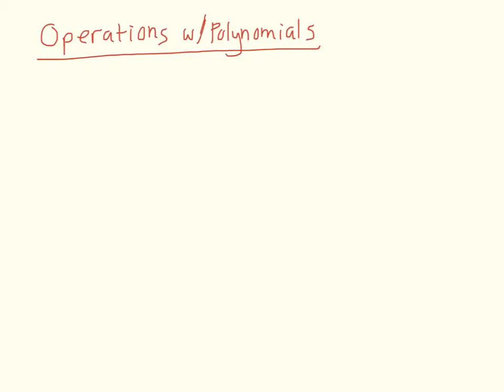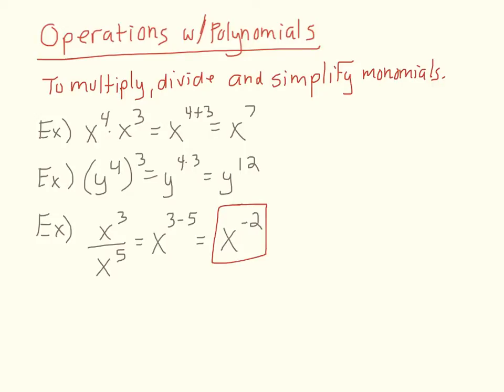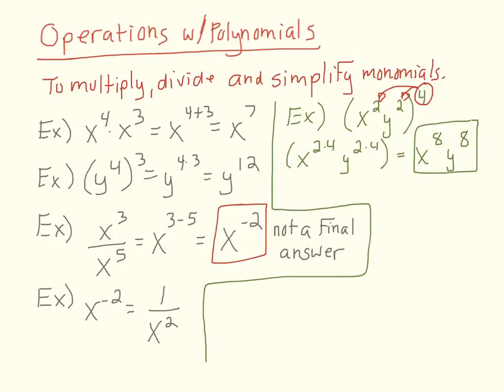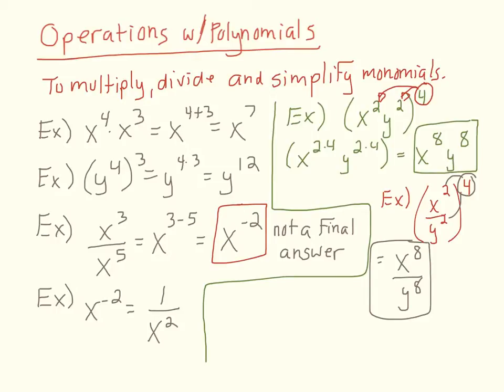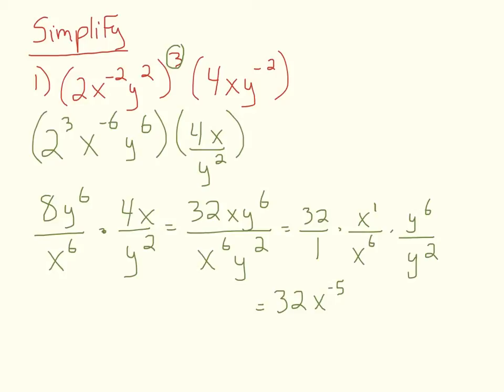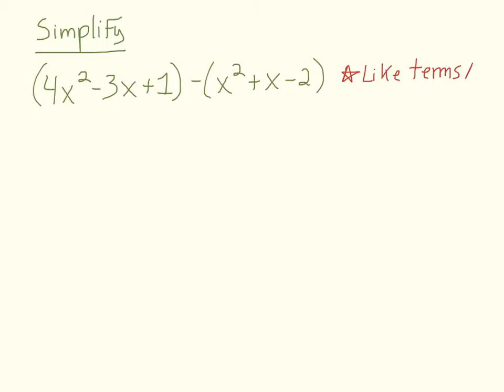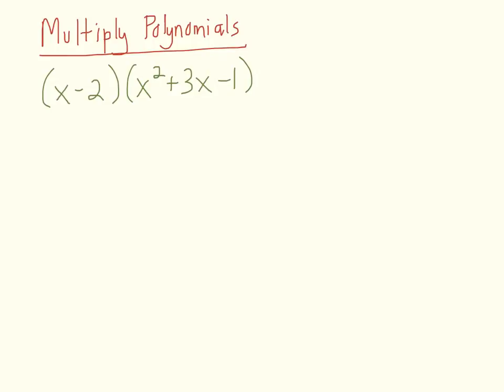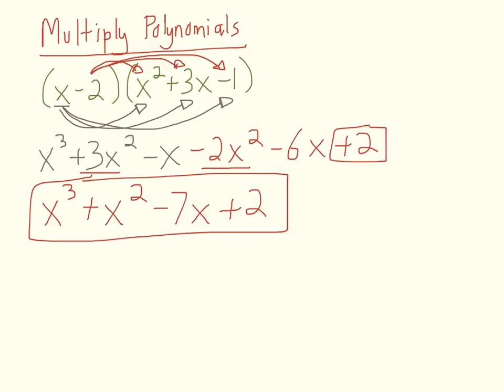Operations with Polynomials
Exponent Properties and Distribution